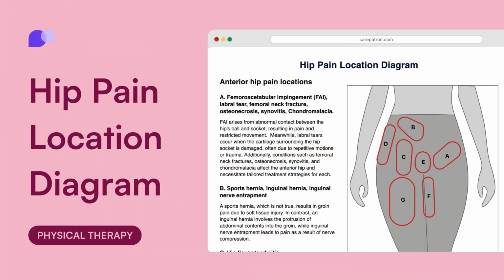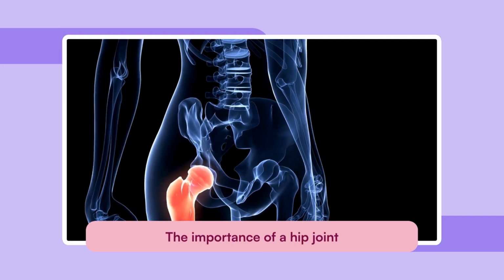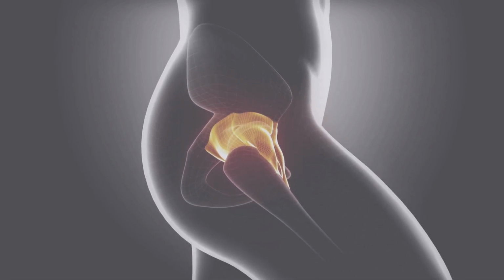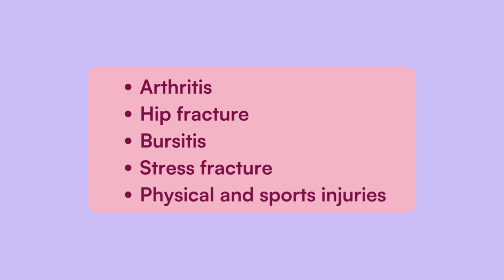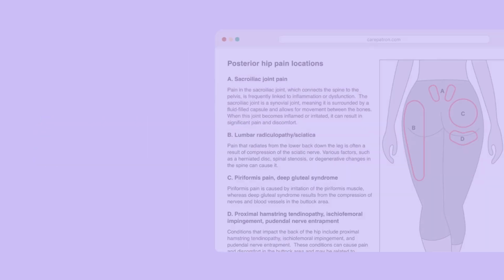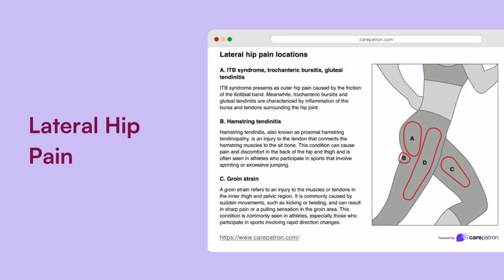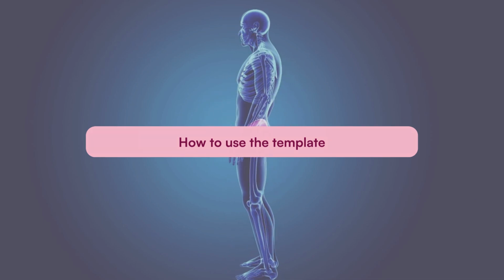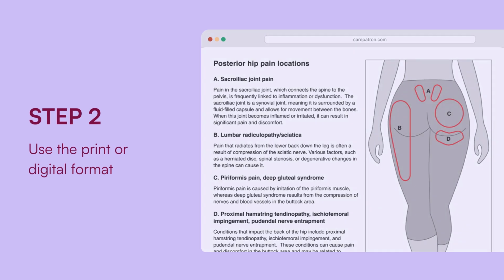Hip Pain Location Diagram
Access a free Hip Pain Location Diagram to quickly evaluate your patients ' hip pain location. Download the free printable PDF here.

Intro 0:00
The importance of a hip joint 0:17
Common causes of hip pain 0:51
Using a hip pain location diagram 1:15
How to use the template 2:19
Sample template 3:02
Carepatron 3:09